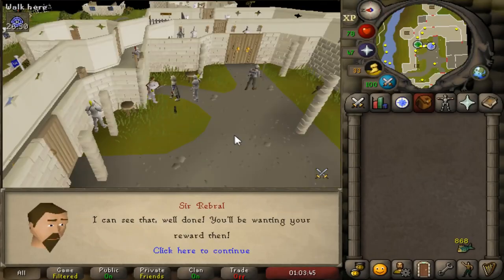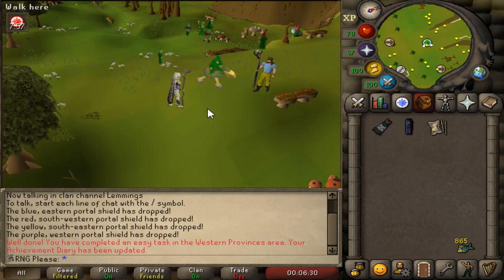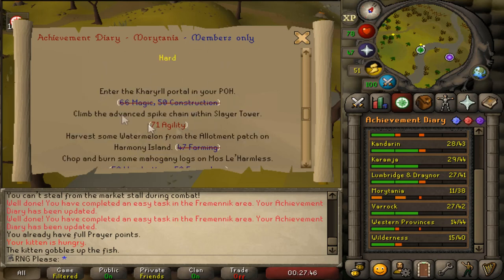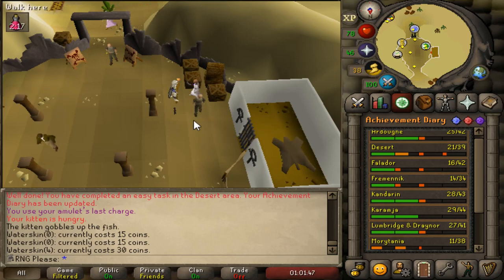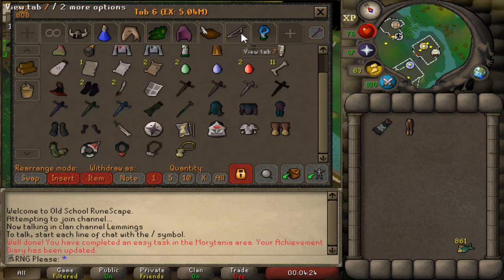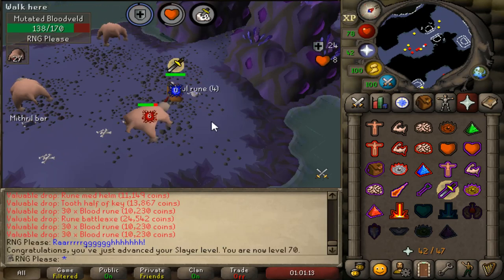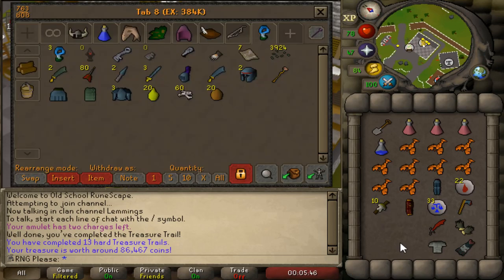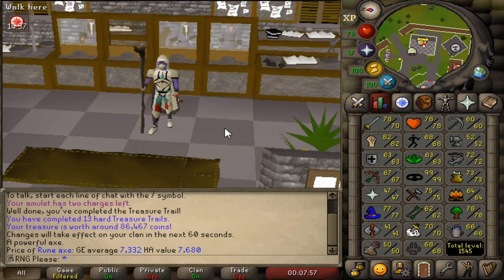RUNE POUCH AND HERB SACK ACQUIRED #13 (Ironman OSRS)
This series will show you guys how I progress on my Ironman and how I go about things, I will learn many things through this and will make guides and other videos to go alongside them. I hope you guys enjoy the content.

If you want to join my CC join - RNG Please

Intro Music
Song: Falling [Top Shelf Sounds Release]
Artists: SIINCERITY